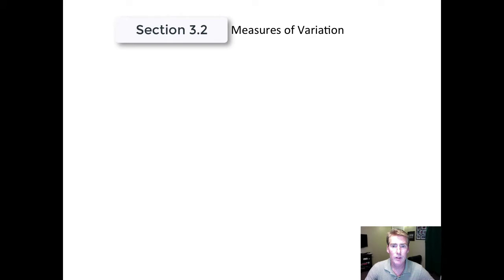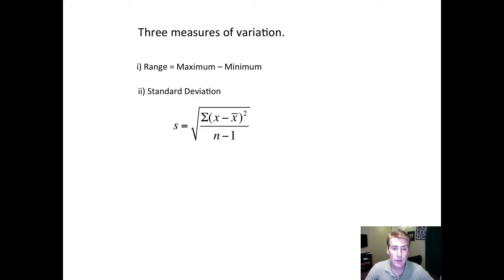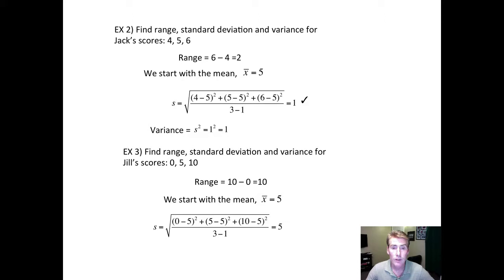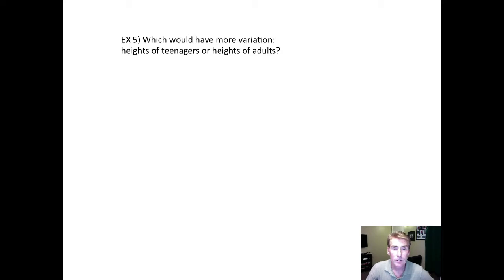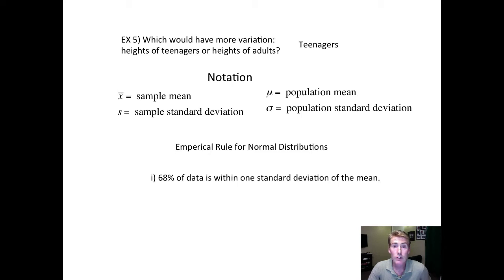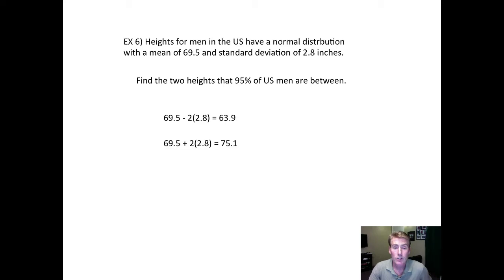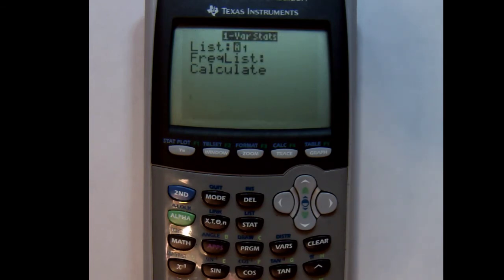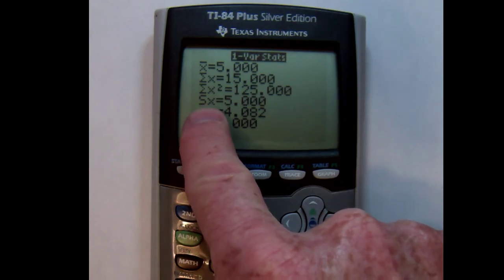Math 13 Notes Section 3.2